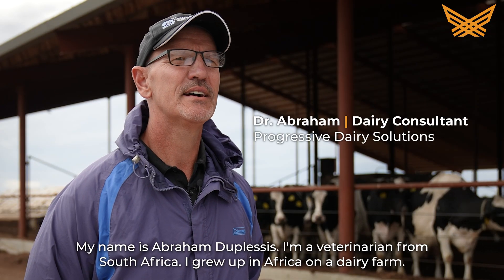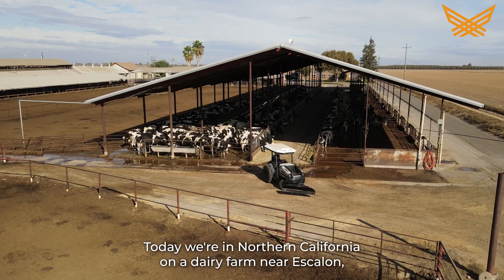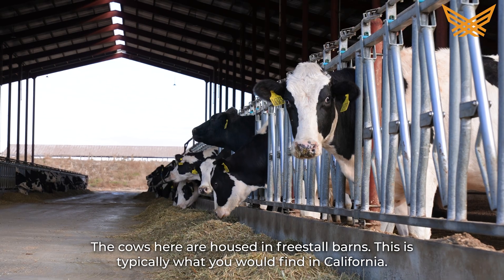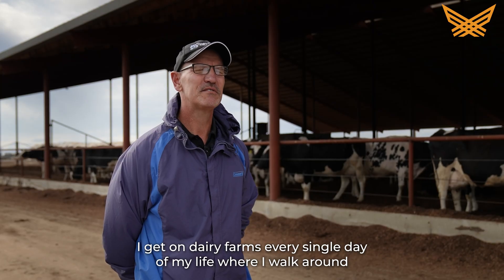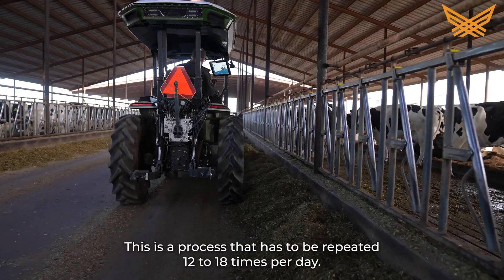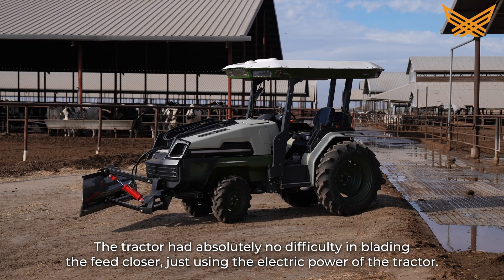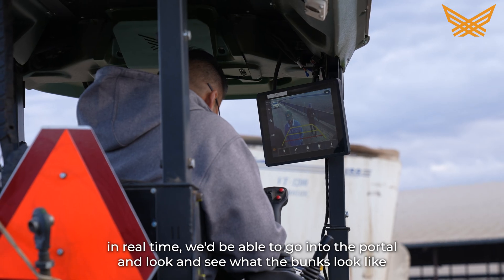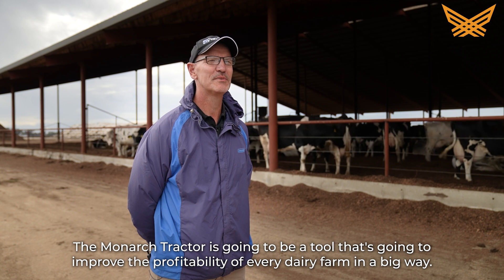The 100% Electric Monarch Tractor Goes To Dairy Farms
With its 100% electric, driver-optional, smart MK-V tractor armed with an advanced dairy feed push blade, Monarch Tractor is empowering dairy farms to become more financially secure with happier and healthier cows. The dairy farming industry recognizes the importance of embracing innovative ag technology to be the only way to manage so many cows.

Learn more about how the MK-V’s push feeder increases milk production, labor and fuel savings, and decreases food refusal